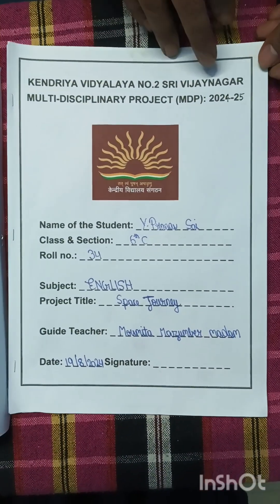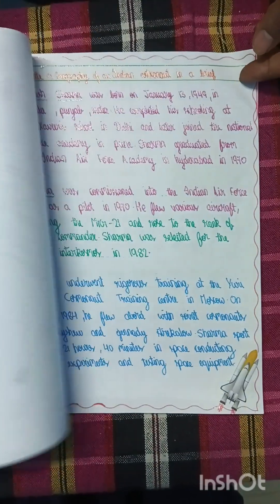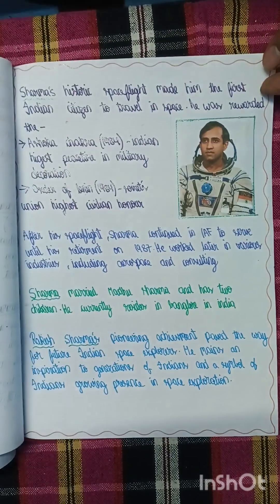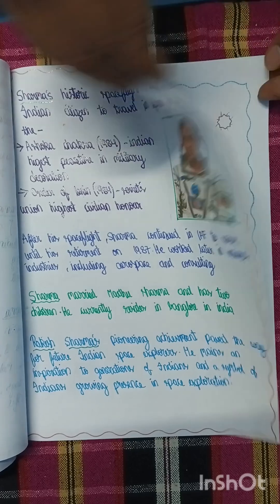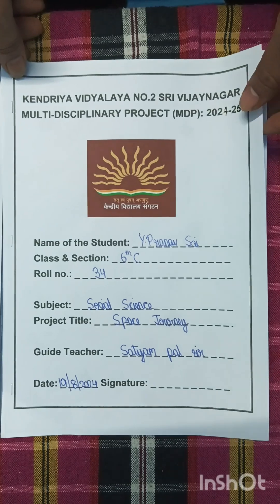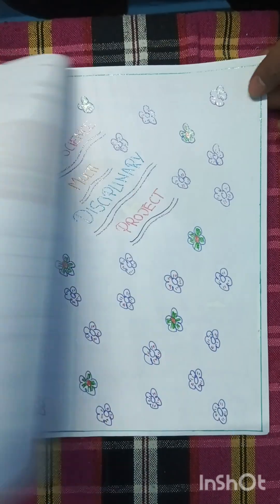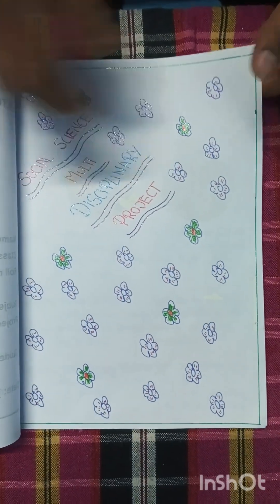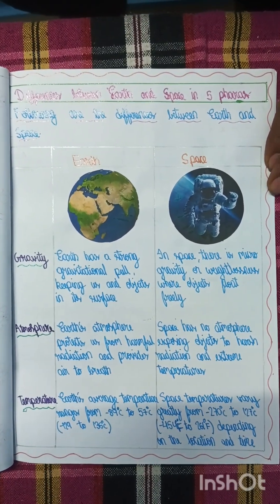Multi Disciplinary Project (MDP) for Class-6 || Theme : Space Journey || Kendriya Vidyalaya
For all students of KV